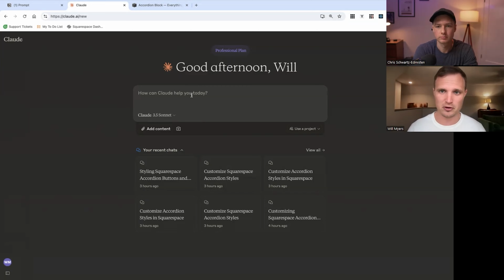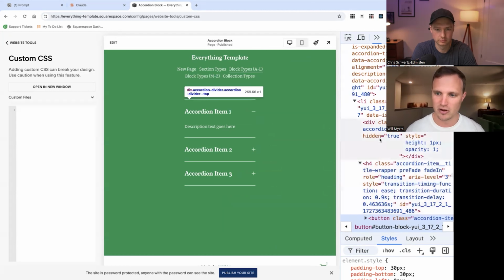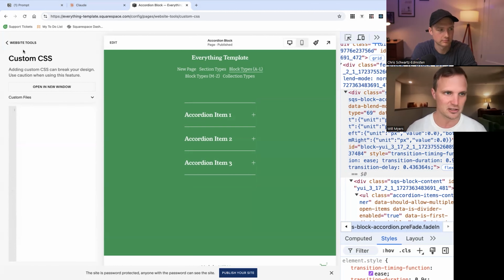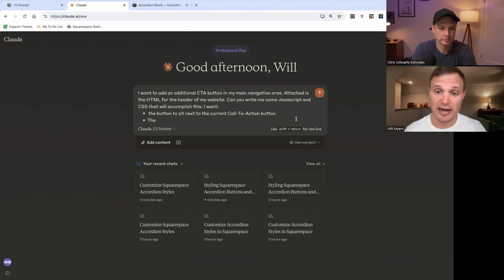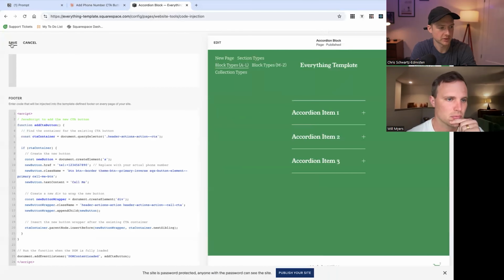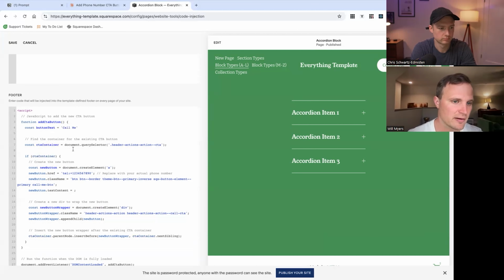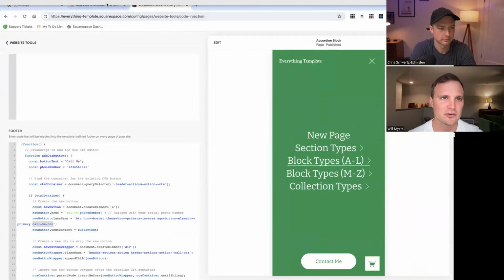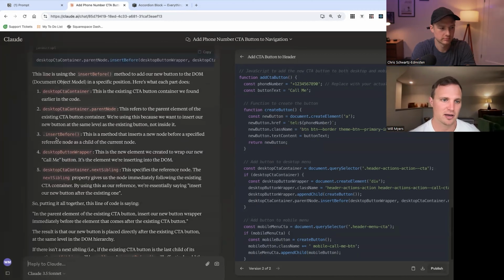Using AI to Write JavaScript with Will Myers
In this video guest Will Myers shows how beginners can use AI to write JavaScript.

⌚ Timestamps:
00:00 - Introduction
00:35 - How we use AI to write code
02:29 - Which AI to use
04:15 - The prompt
06:00 - Providing context for better results
10:16 - Prompting for JavaScript
18:00 - Re-prompting for mobile button
20:40 - Getting clarification on code output from AI
23:04 - Final thoughts